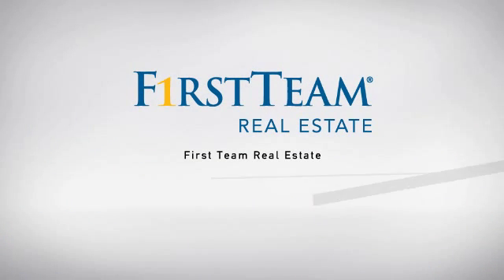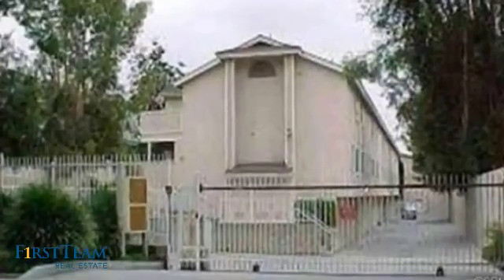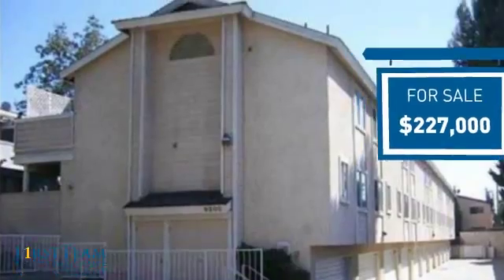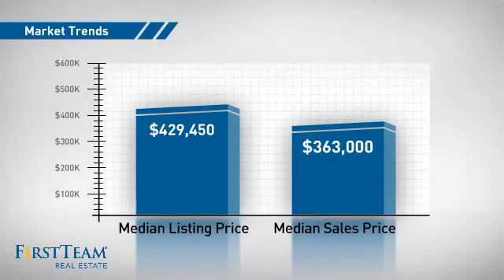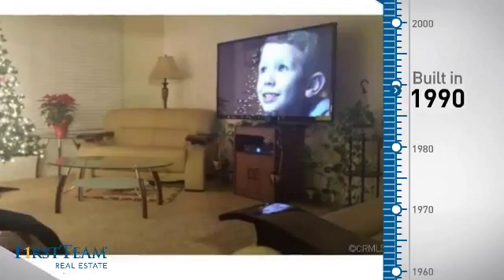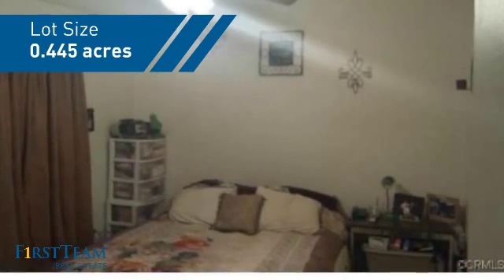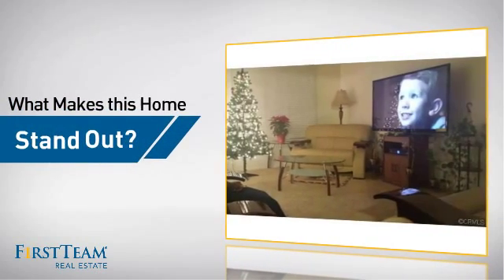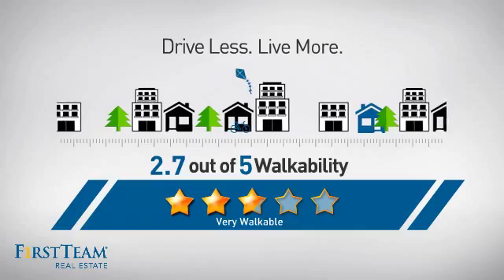9200 Palm Street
2 bed 1.75 bath Townhouse style with direct access to 2 car garage. Master bedroom with vaulted ceilings, balcony and large closet. Central air and heat, laundry in the garage. Nice, small gated complex.
This is a short sale.